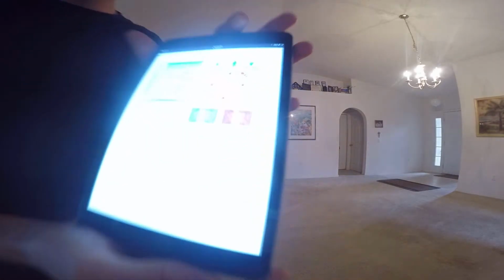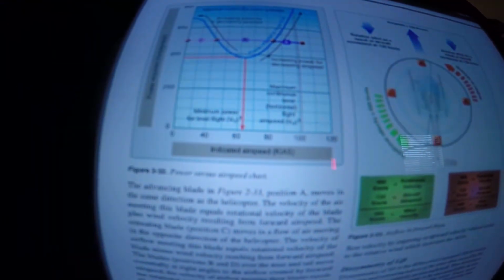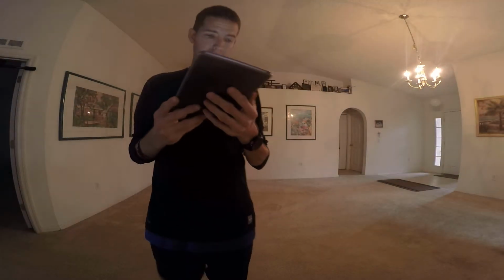CH.2 AERODYNAMICS OF FLIGHT- VERTICAL FLIGHT PG. 17